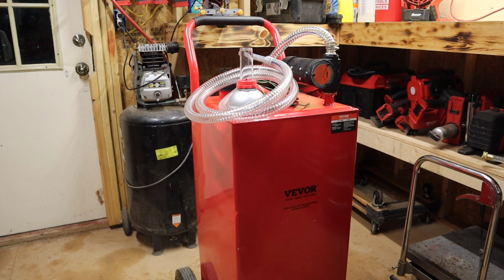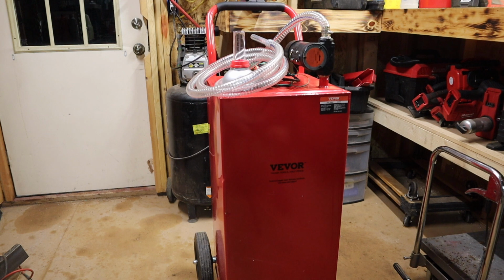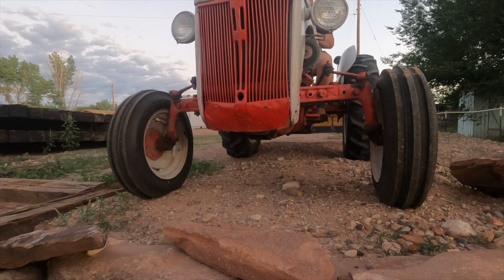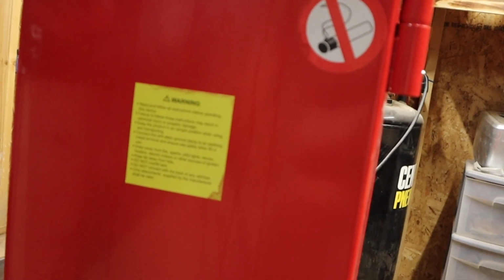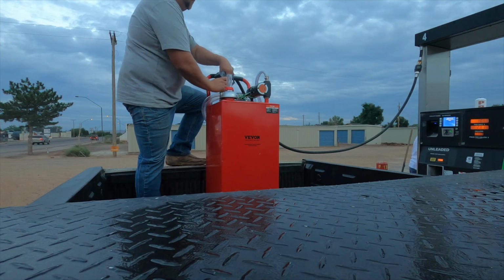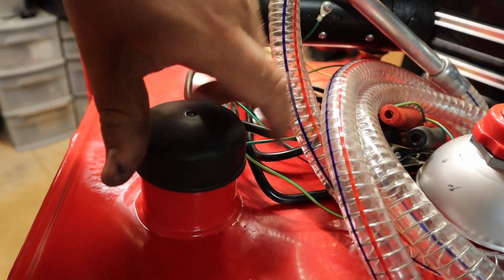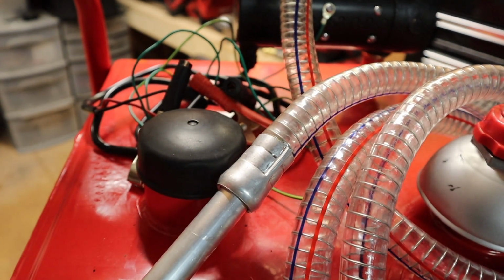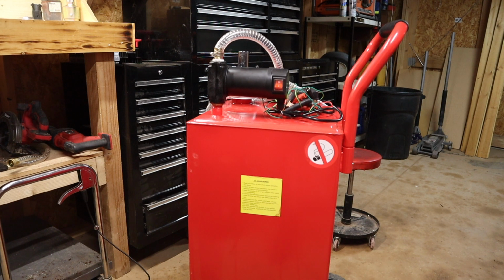Vevor 30 Gallon Gasoline/Oil/ Diesel Caddy with 12v Pump - Review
In this video I deliver a short term review on the Vevor 30 Gallon fuel or lube caddy with the 180w 12 volt pump. I am overall pretty happy with this piece of equipment. Personally I prefer the manual pump as it would be far more convenient, but in the right application the 12v pump would be very nice to have. This is a decent little fuel tank for around the farm, homestead, or garage.

Amazon Link (12v pump)
Amazon Link (Manual Pump)